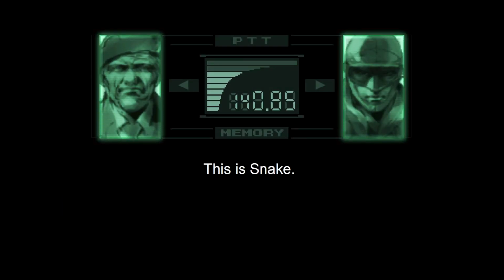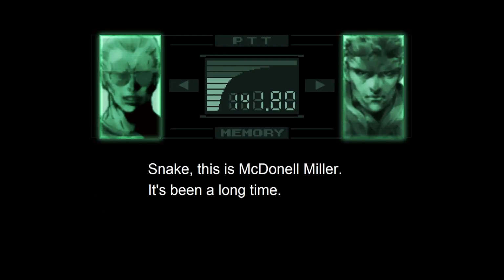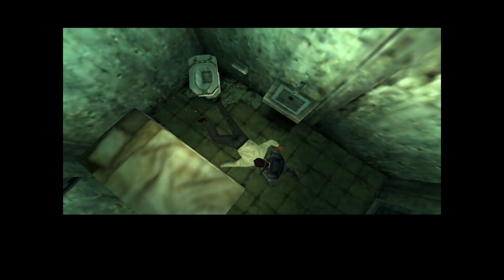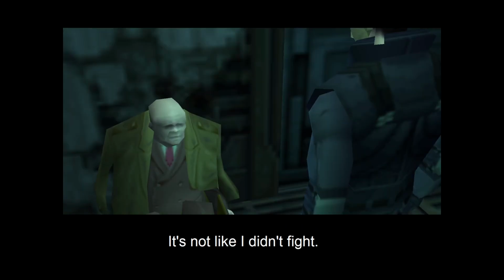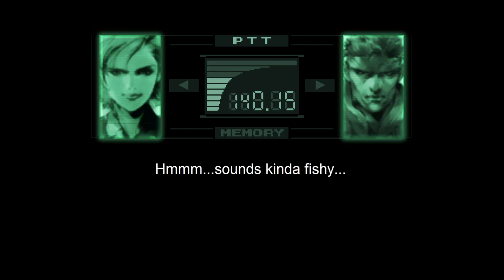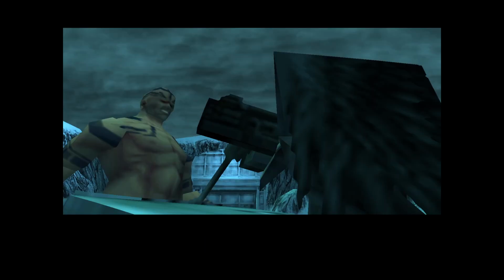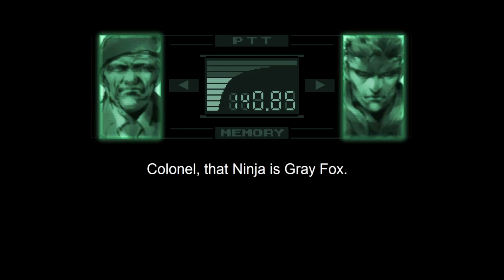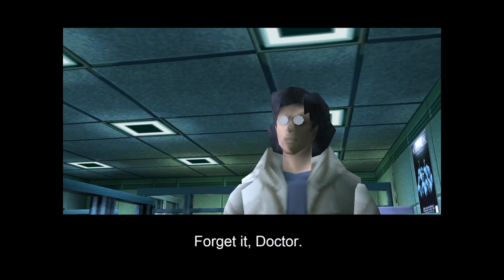Metal Gear Solid (GOG Version) - Full Game - Part 1 - Intro to Grey Fox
I am very excited to upload this video, MGS is my favorite game of all time! I'll be uploading one video a day(four parts), plus additional content all the way to Christmas and beyond! Even though it is the lesser version of the three(MGS PS1, Twin Snakes, and MGS PC version), I still love playing through it. The biggest issue with this version is the missing scenes - with Psycho Mantis mostly, and also the fact that Stealth Camo causes the framerate to drop, they said they were working on it, but it is still an issue.